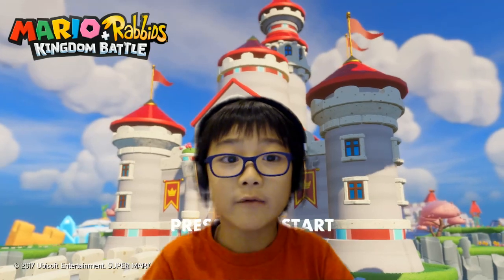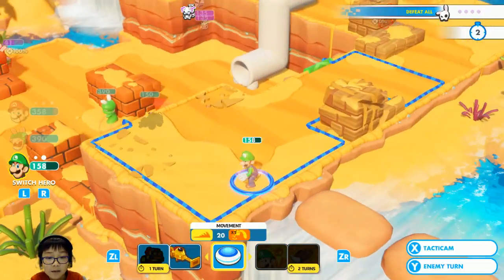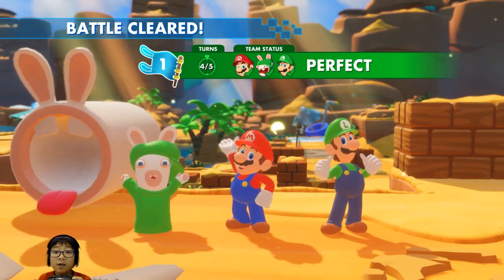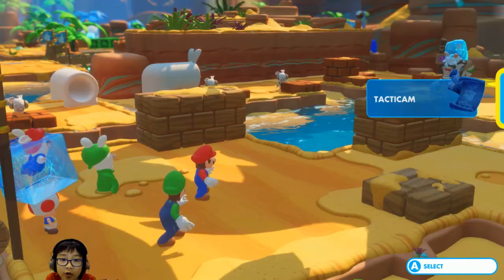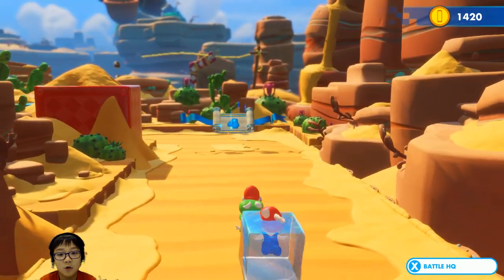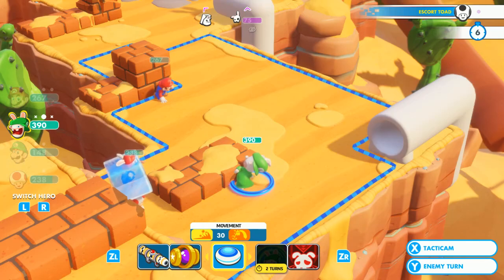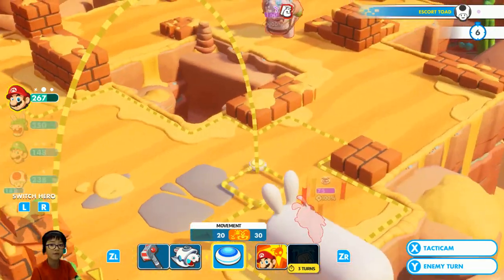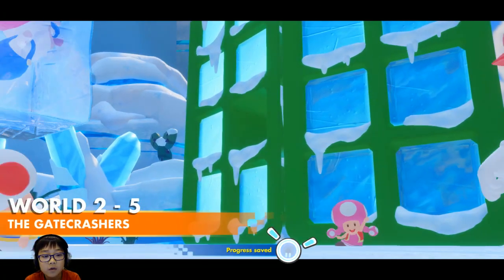Mario + Rabbids Kingdom Battle - Gameplay Walkthrough Part 14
Playing Mario + Rabbids Kingdom Battle on Nintendo Switch. I hope you enjoy it.